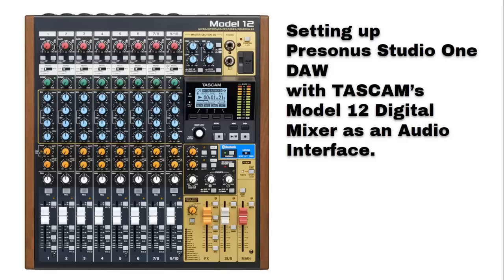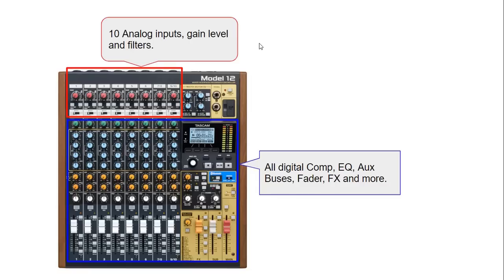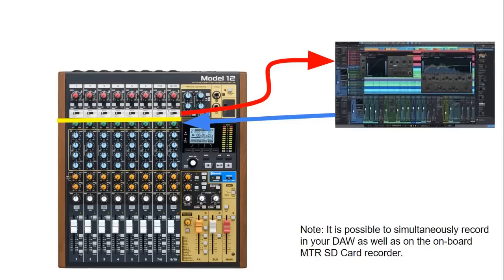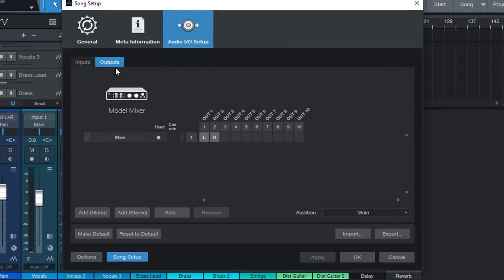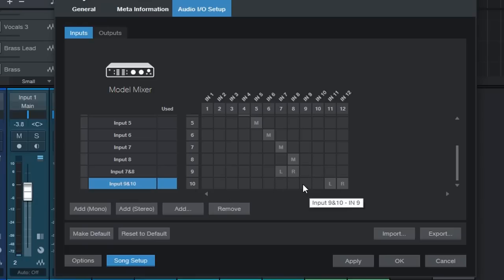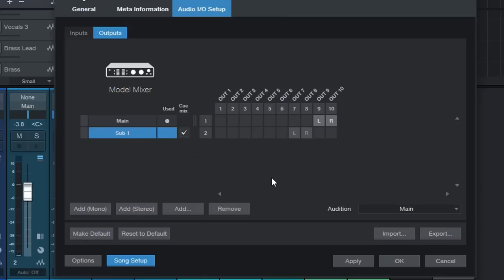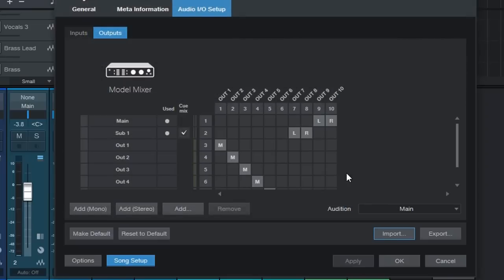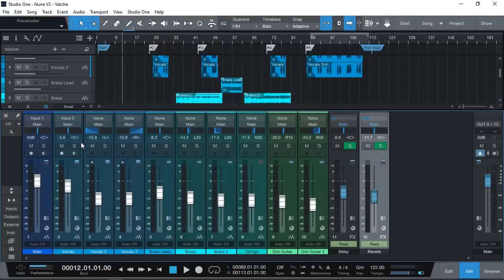Setup TASCAM Model 12 Mixer as an Audio Interface in Presonus Studio One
A tutorial on how to setup @TASCAMUSA Model 12 Digital Mixer with @fenderstudio Studio One V5 DAW

0:00 Model 12 Intro
3:27 Inside Studio One V5